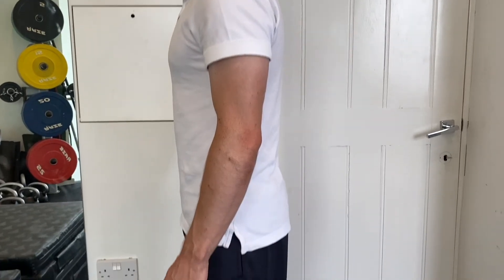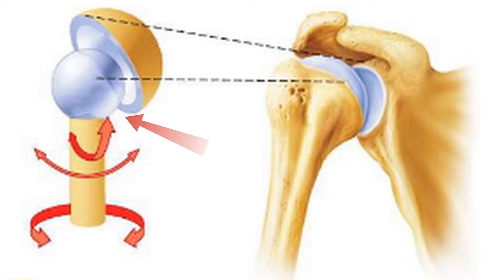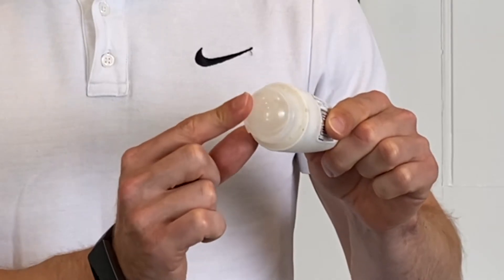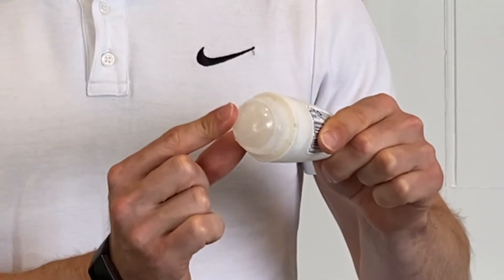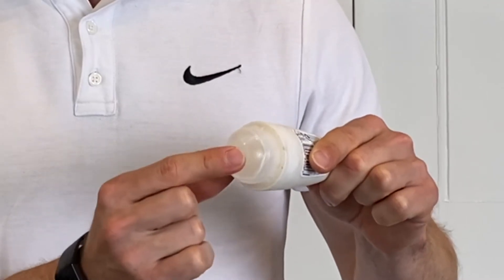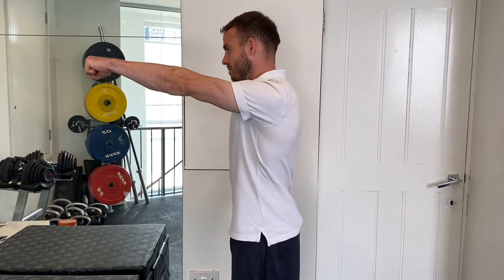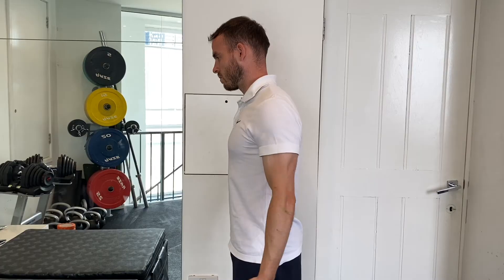AQA GCSE PE: Types Of Synovial Joints In The Human Body | Hinge Joint | Ball & Socket Joint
AQA GCSE PE: Types Of Synovial Joints In The Human Body | Joint Movement | Ranges Of Movement | Hinge Joint | Ball & Socket Joint | AQA Paper 1

This video seeks to explore different types of synovial joints, the locations in which they are found and the movements possible at each. Sporting examples will be utilised throughout to reinforce your understanding. It is essential that YOU understand this topic in preparation for the AQA GCSE PE (9-1) paper 1 examination.

What you need to know:

Identification of the types of joints with reference to the following:
• elbow, knee and ankle – hinge joint
• hip and shoulder – ball and socket.

You also need to understand that the following types of movement are linked to the appropriate joint type, which enables that movement to take
place:
• flexion/extension at the shoulder, elbow, hip and knee
• abduction/adduction at the shoulder
• rotation of the shoulder
• circumduction of the shoulder
• plantar flexion/dorsiflexion at the ankle.
Application to specific sporting actions is in

I have attached the AQA specification below where you can read about this.

Key terms: synovial joints, ball and socket joint, hinge joint, flexion, range of movement, extension, abduction, adduction, circumduction, rotation, platarflexion and dorsiflexion.

As ever, if you require any assistance please leave a comment in the section below.